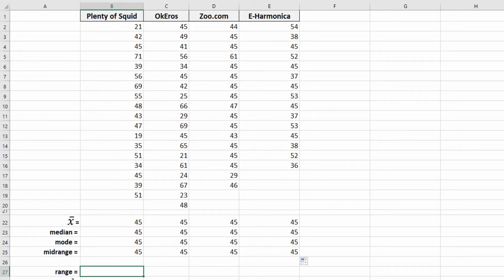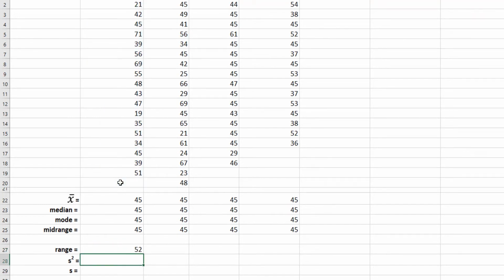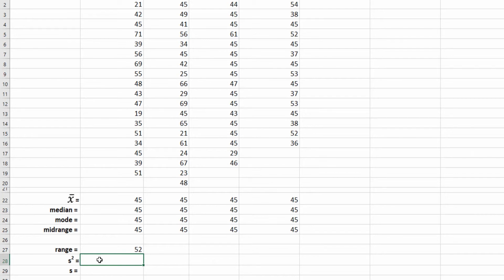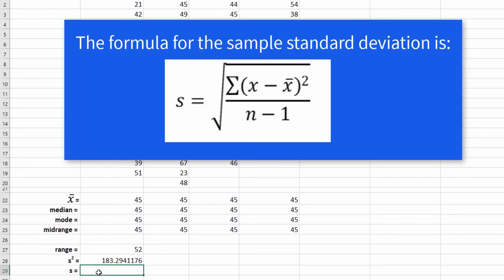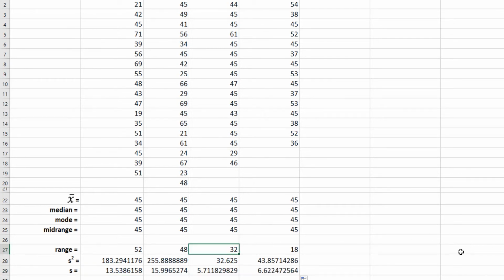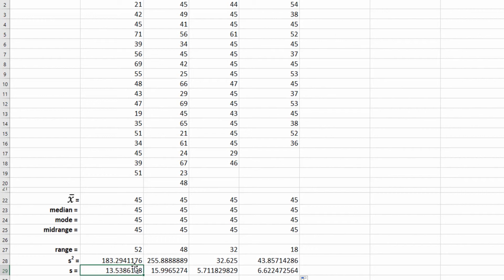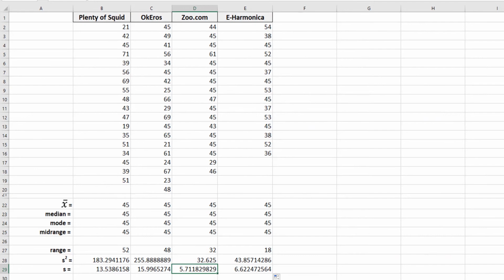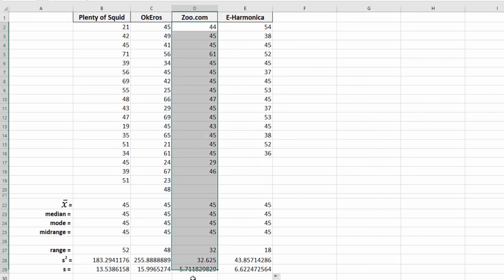Measures of Center and Measures of Variance Part 2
This video focuses on measures of variance